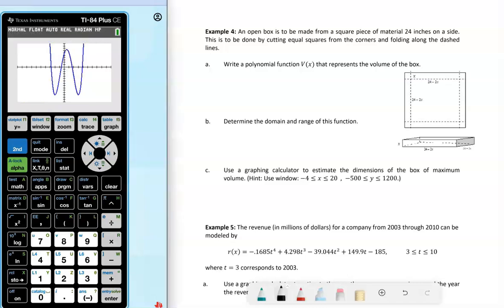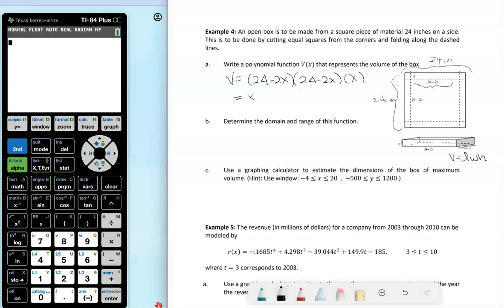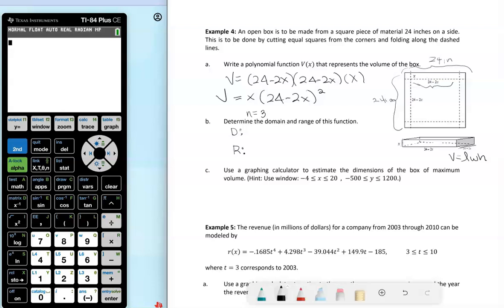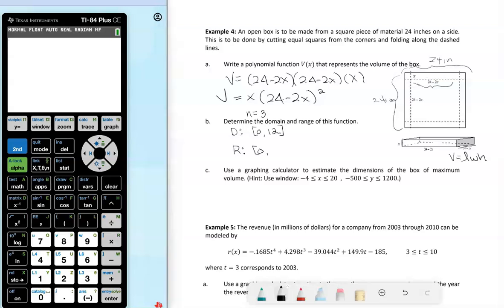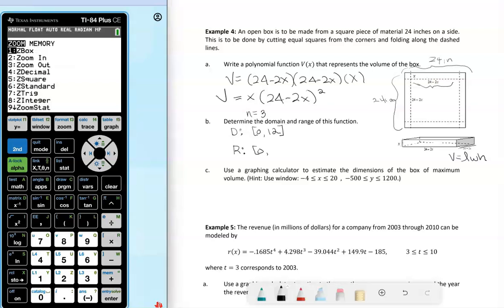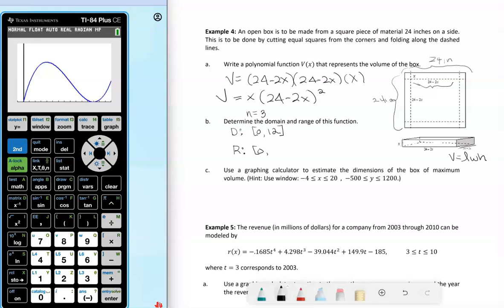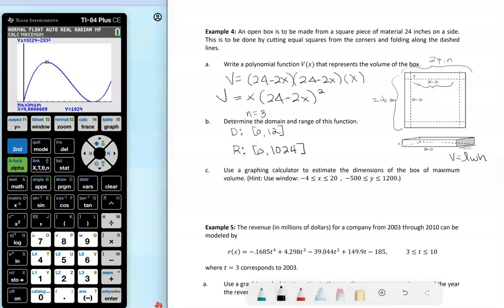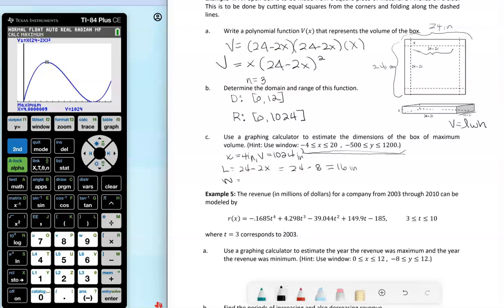CASec2 3Part3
Lecture Video